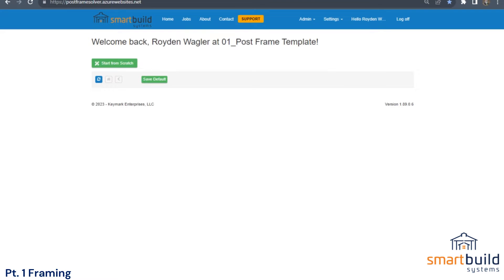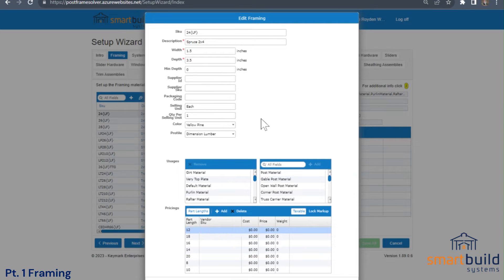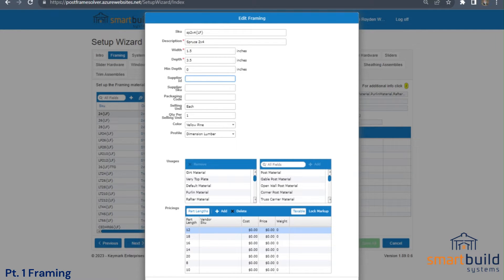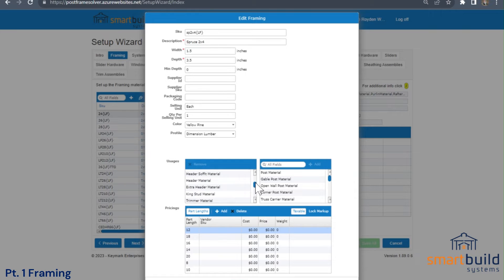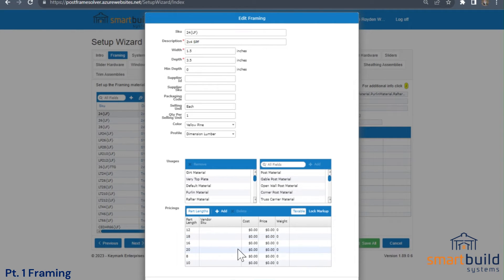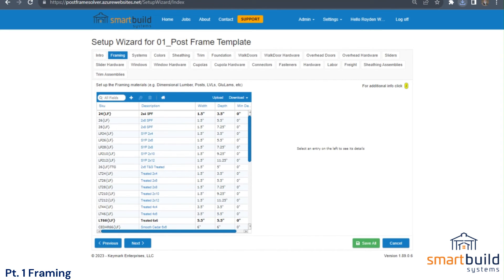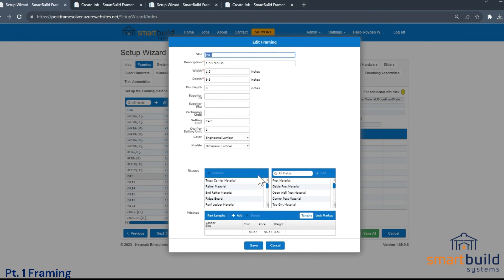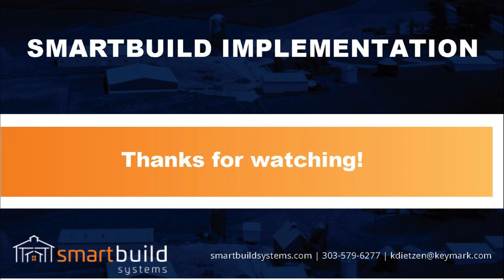Smartbuild Implementation: Part 1_ Framing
Adding wood and steel framing parts to your database, editing existing generic items to save set-up time